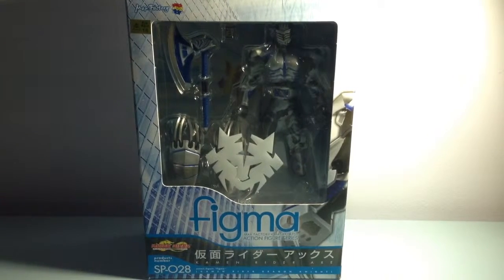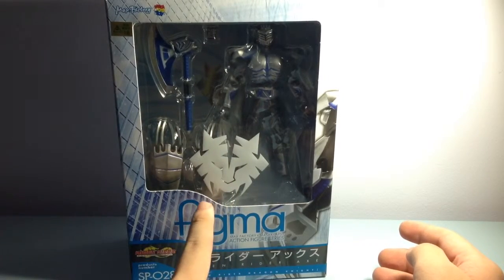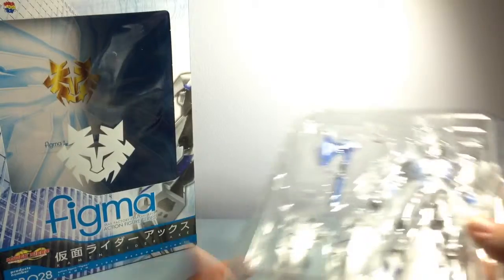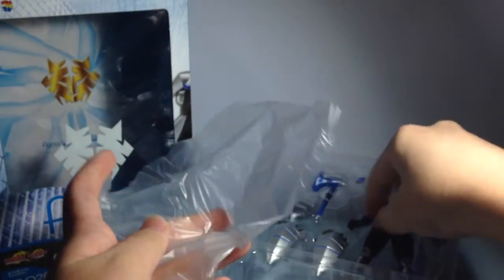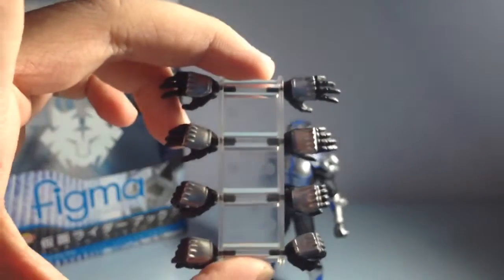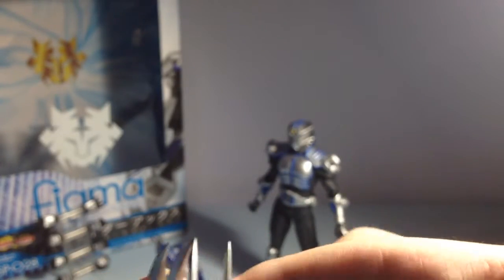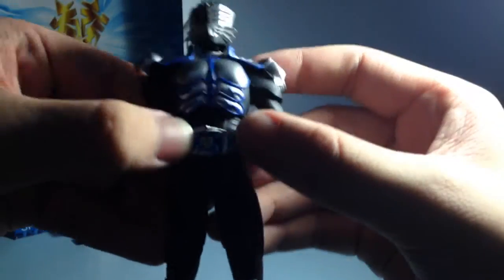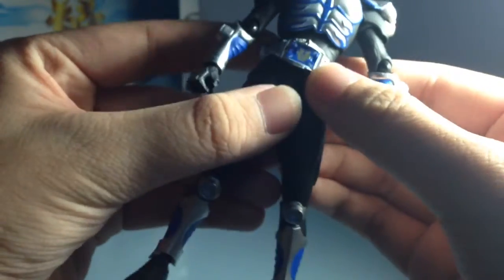[Review] Figma Kamen Rider Dragon Knight: Kamen Rider Axe